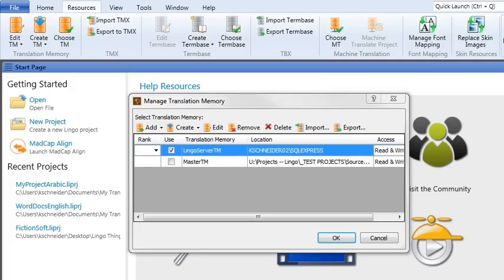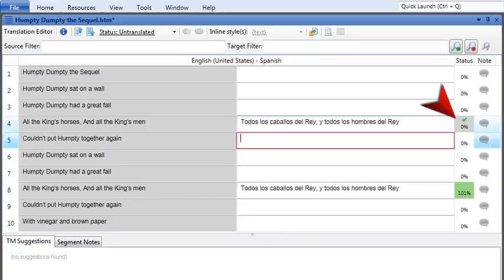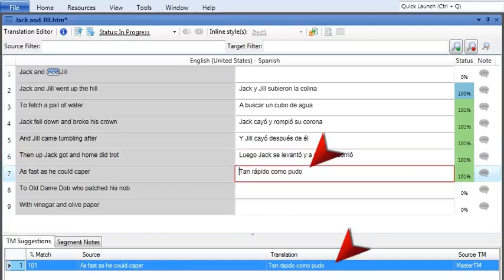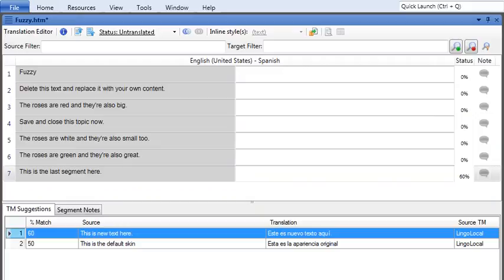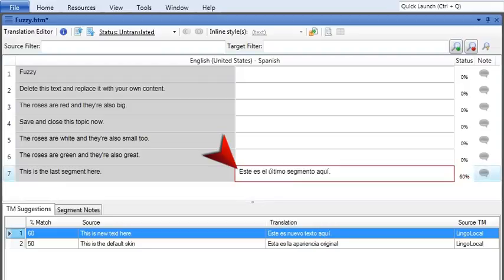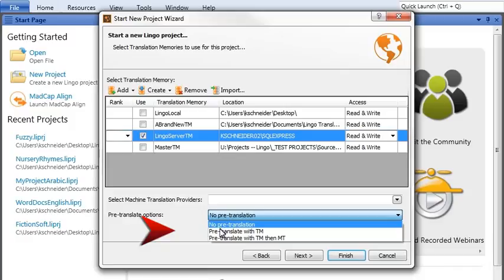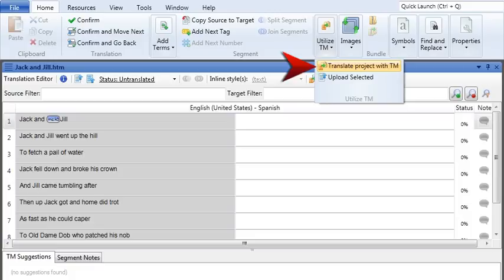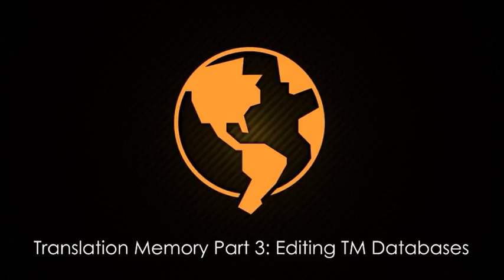Translation Memory Part 2: Using TM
This tutorial shows you how to make use of translation memory suggestions in a MadCap Lingo project. It also discusses matching percentages.